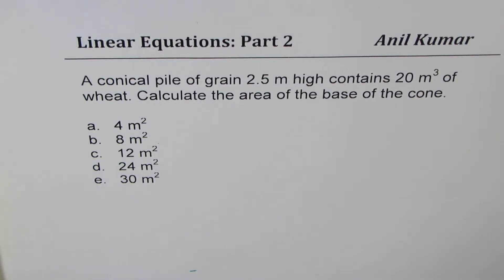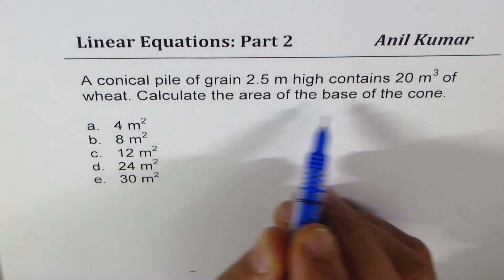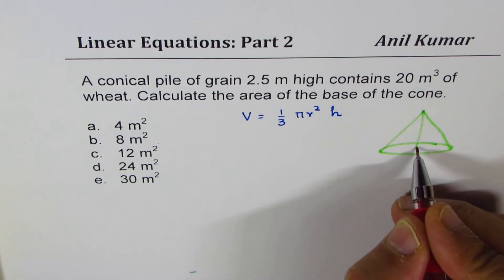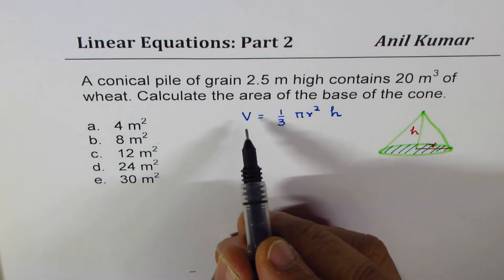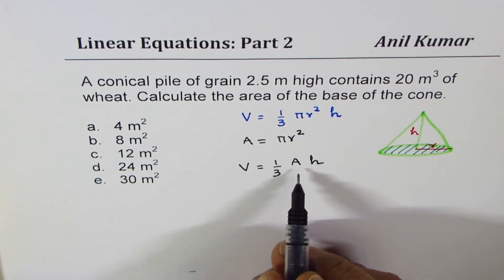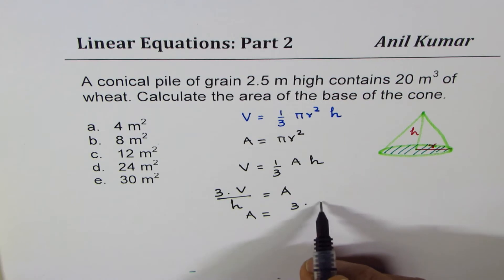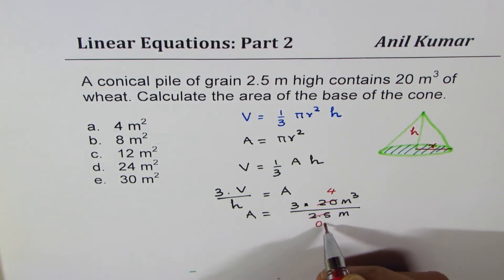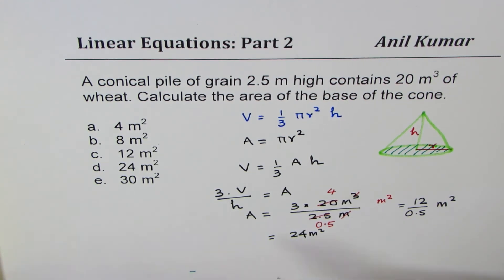Find Area of base of Cone from Volume and Height